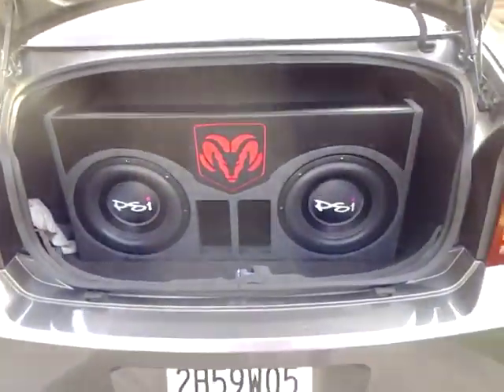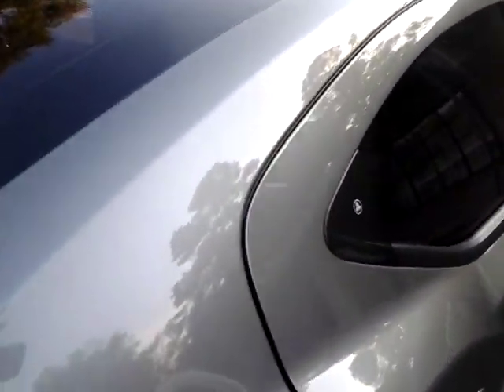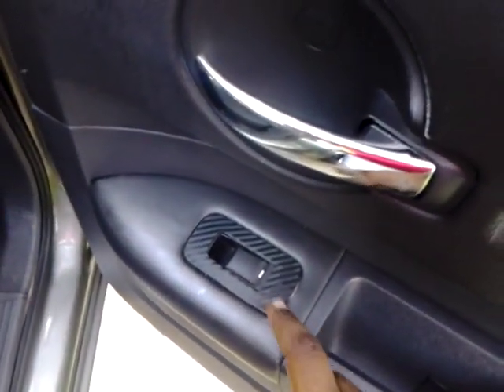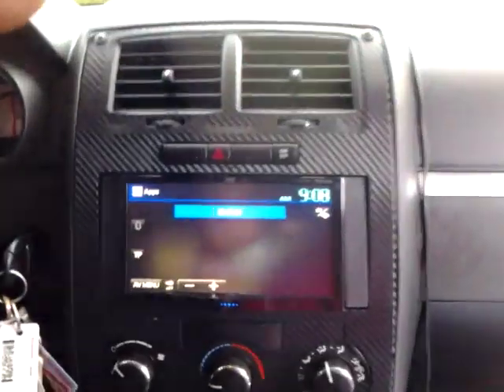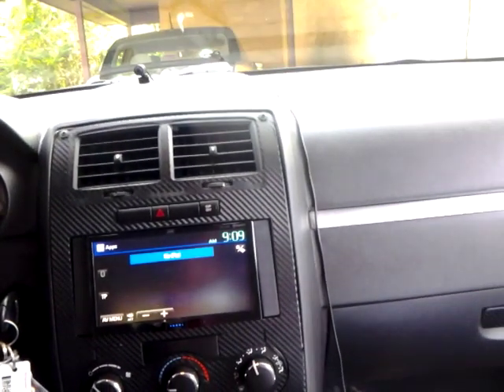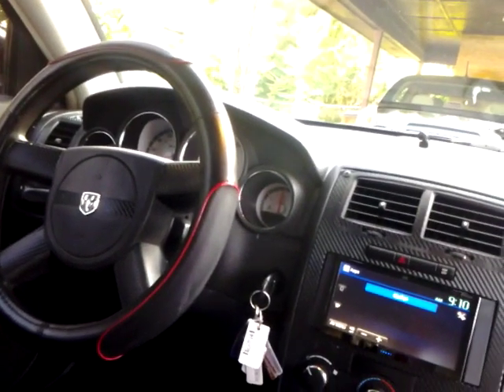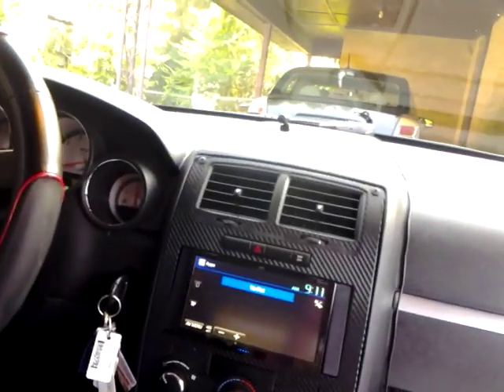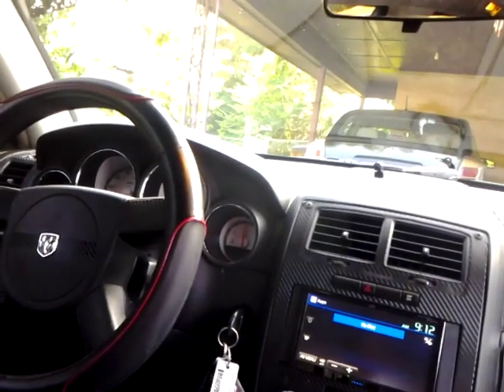08 dodge charger system walk through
I installed my Psi Platform1 12's, Soundstream Rub. 1600.1d, JL Audio C2 6x9s, Mb Quart 4.80,Stinger RCAs , 0gauge cadence wire kit , JVC AV70BT HEAD UNIT